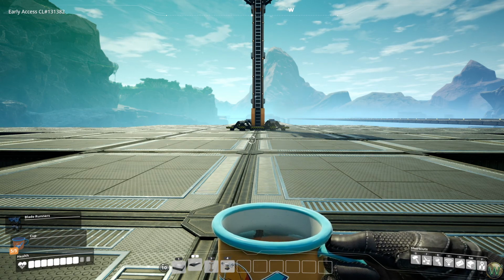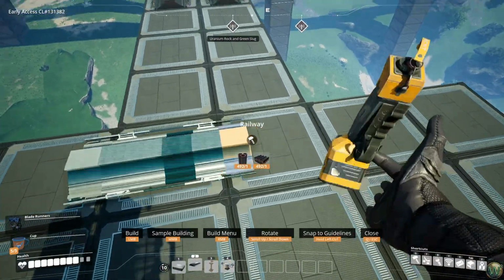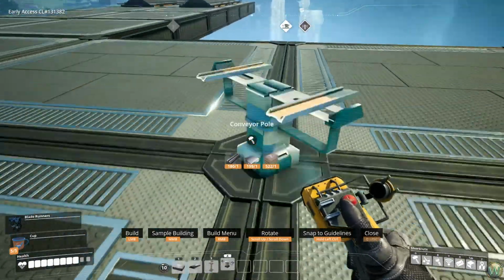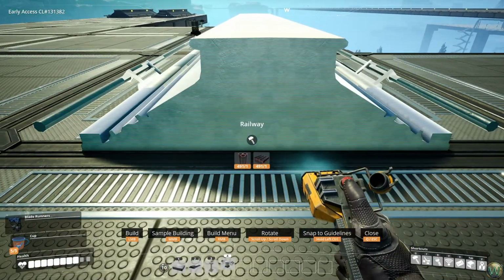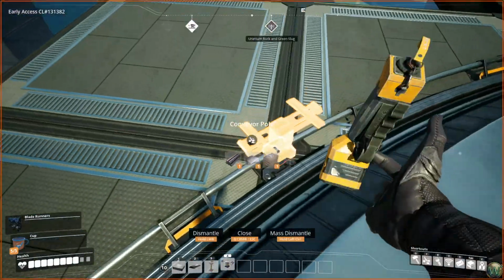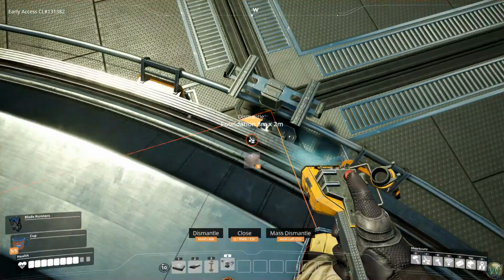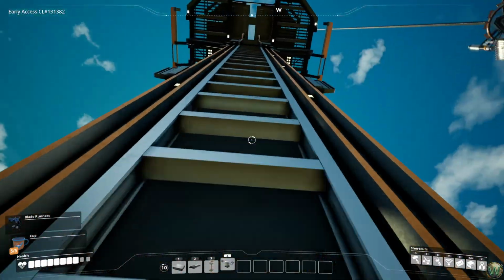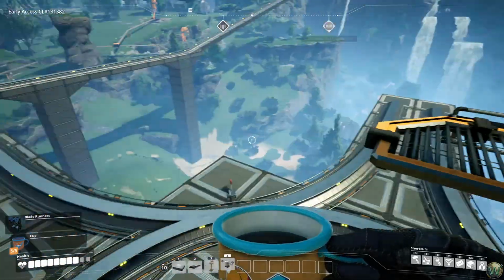Satisfactory Tutorial: Perfect Circle Railway Roundabout - Update 3/4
In this Satisfactory Tutorial, I show how to build a perfectly circular railway roundabout for higher-density train networks.